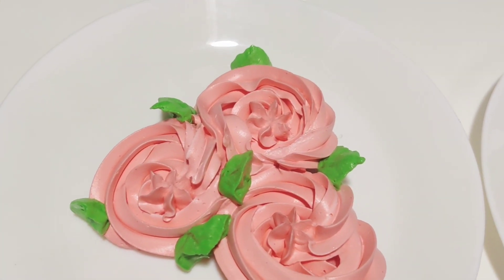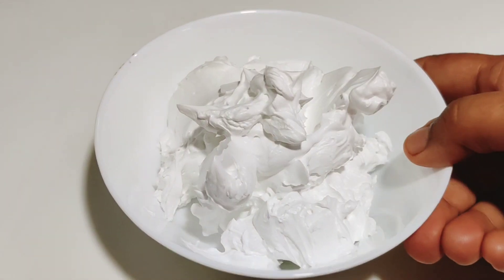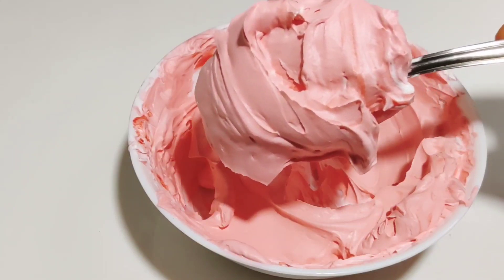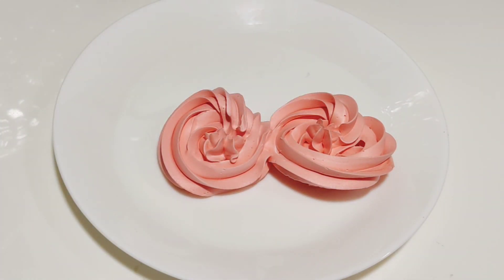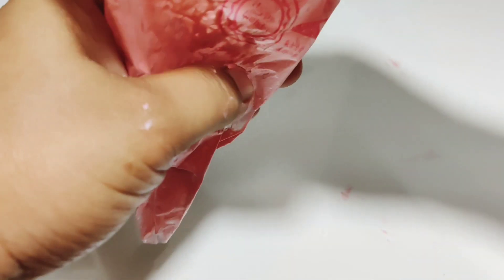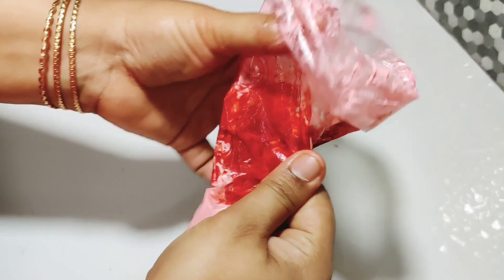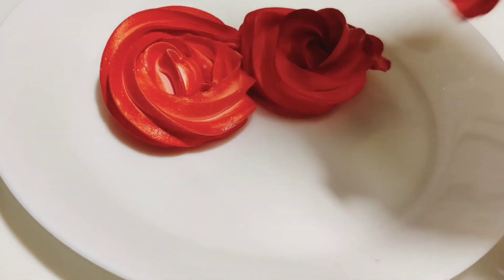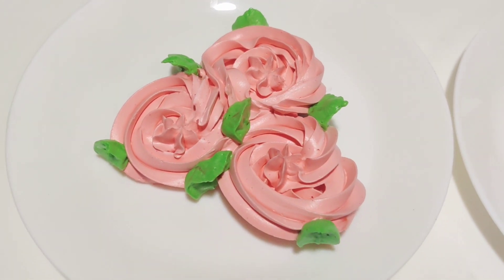ഫ്രിഡ്ജിൽ വയ്ക്കാതെയും കൂടുതൽ കളർ ചേർക്കാതെയും വിപ്പിഗ് ക്രീമിൽ പെർഫെക്റ്റ് കളർ വരാൻ ഒരു സൂത്രപണി